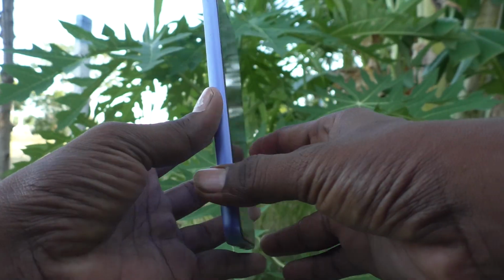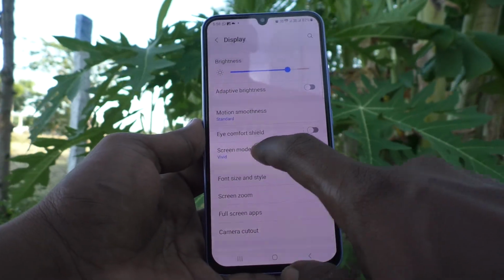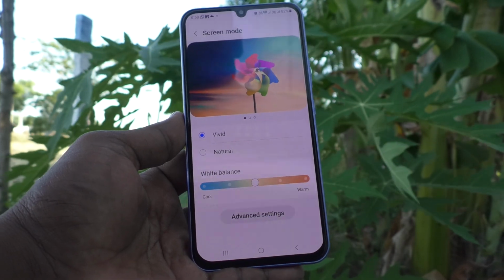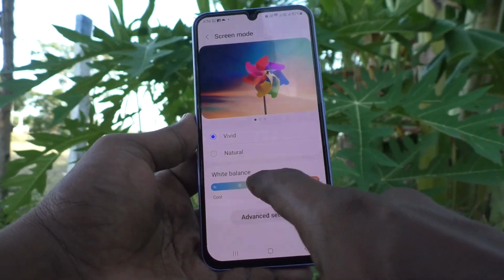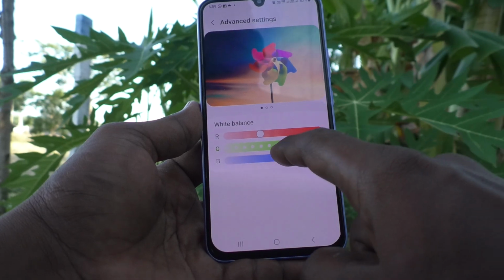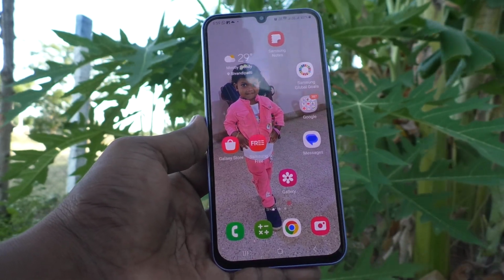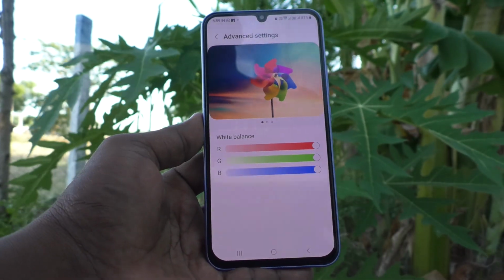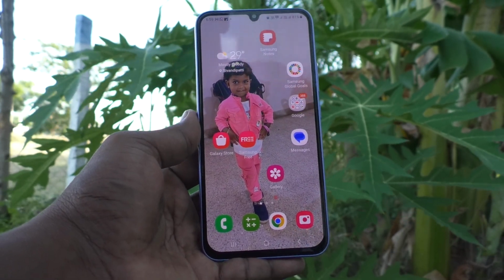How to change screen mode in Samsung Galaxy A34 5G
Samsung Galaxy A34 5G screen mode change settings: Learn here how to change screen mode in Samsung Galaxy A34 5G smartphone.